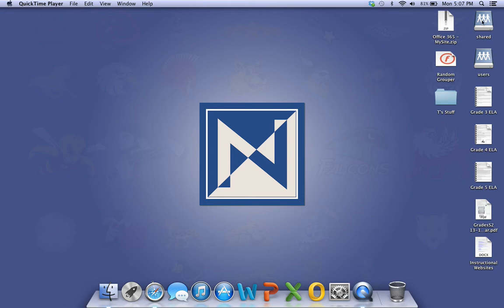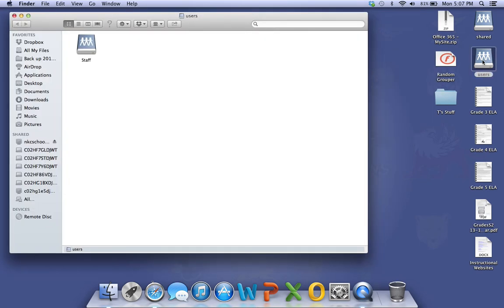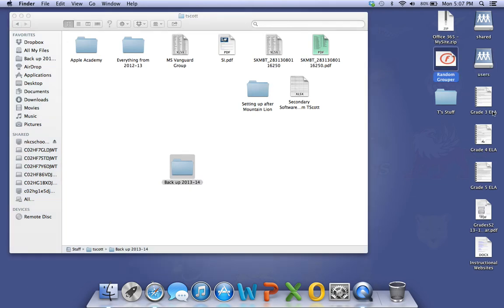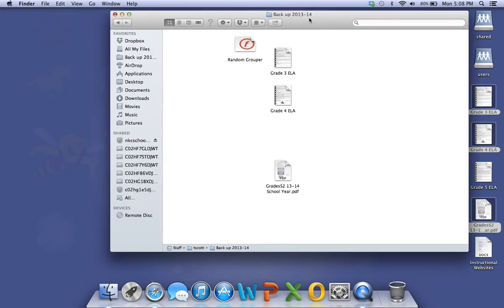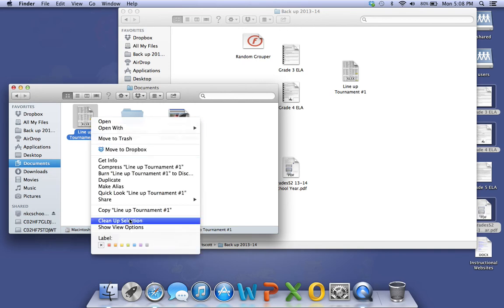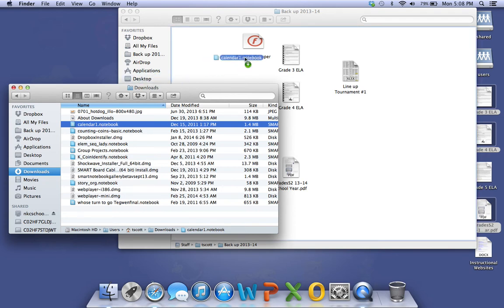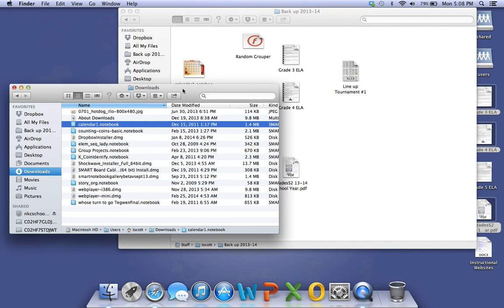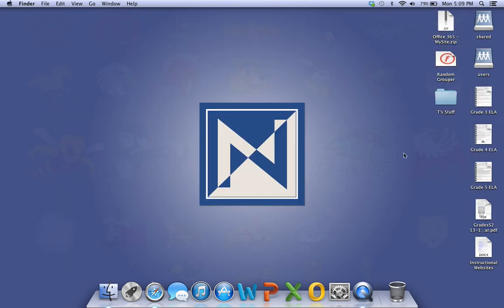Backing up documents